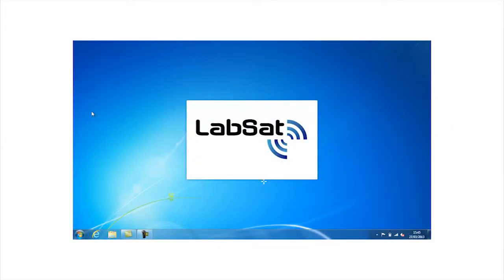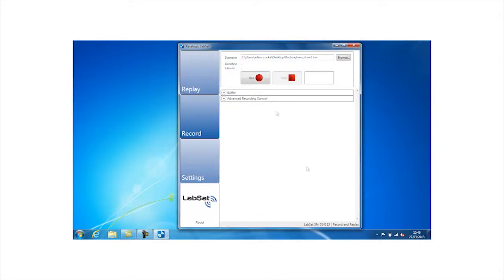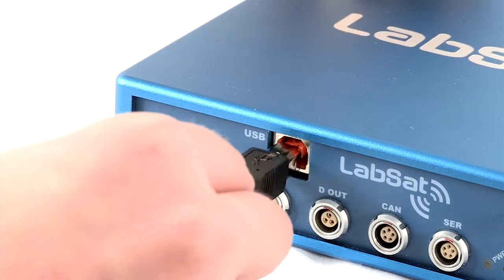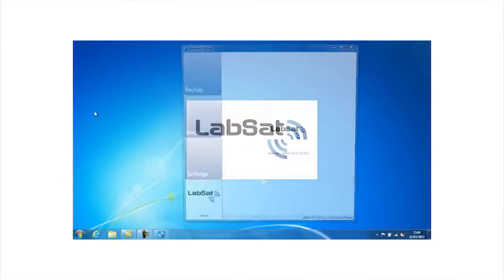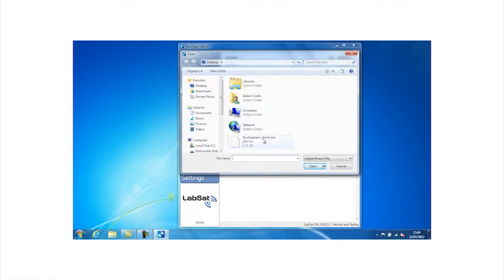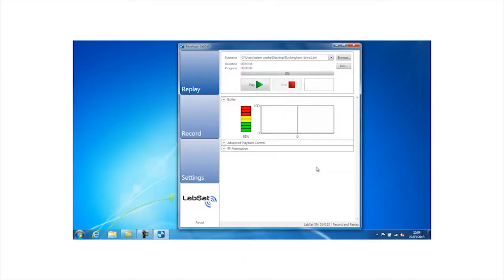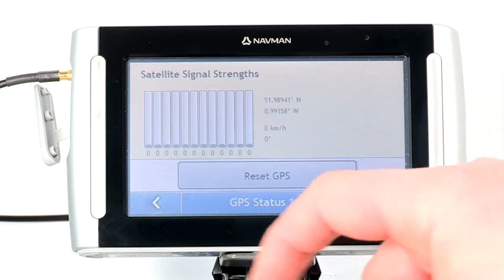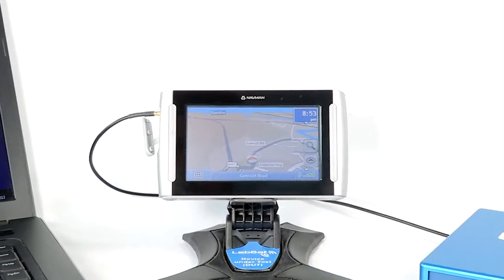LabSat Quick Start Guide - How to record and replay live GPS signals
A quick start guide on how to use a LabSat GPS simulator to test and develop GPS-enabled devices.

LabSat is a global navigation satellite system (GNSS) simulator, which connects directly to the RF antenna input of a satellite engine and simulates the signals associated with navigation using GPS, Galileo, GLONASS and BDS (BeiDou Navigation Satellite System) satellites.

This allows you to carry out many useful and highly repeatable tests without leaving the office, saving hours of effort.

Many electronic companies benefit from GPS simulators to help develop and test their GNSS products on the bench. You will find that once you have used one, you will never go back!